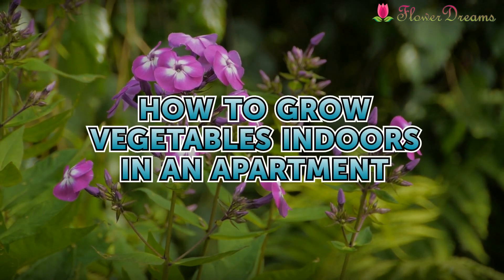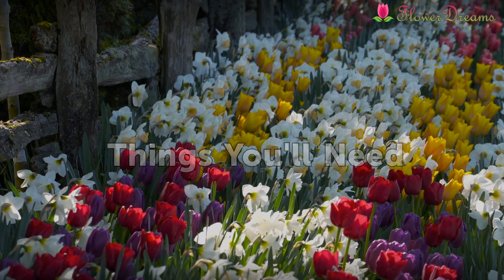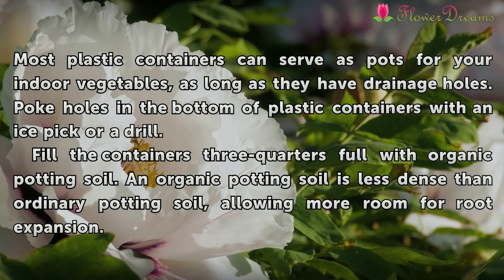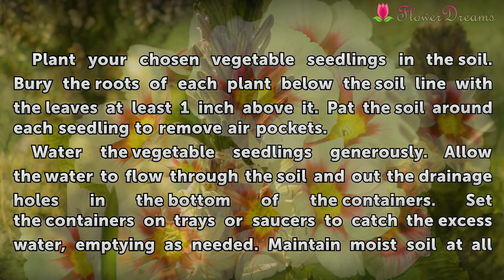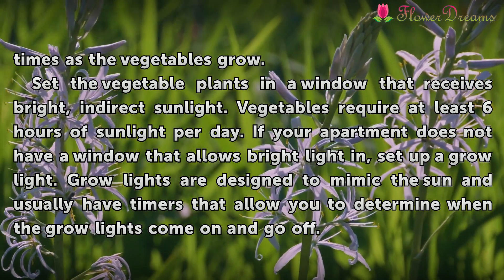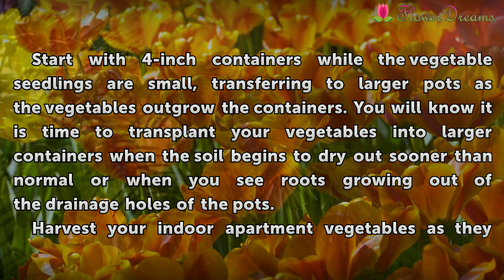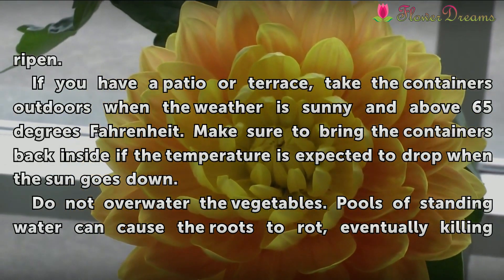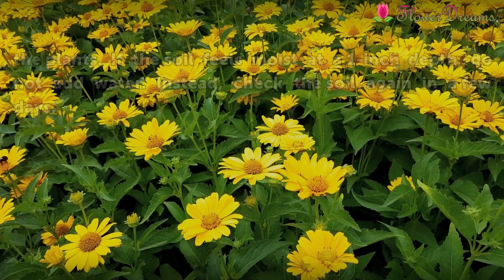How to Grow Vegetables Indoors in an Apartment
How to Grow Vegetables Indoors in an Apartment. There is no reason to give up the taste of fresh vegetables just because you live in an apartment. In fact, most vegetables that grow in the ground can also grow indoors in containers, provided they have adequate light and warmth. Better yet, growing vegetable plants indoors means you will not have to...

Table of contents How to Grow Vegetables Indoors in an Apartment
Things You'll Need 00:47
Tips & Warnings 02:58